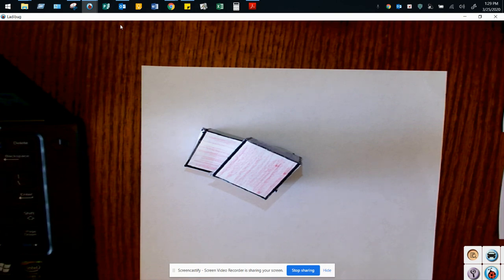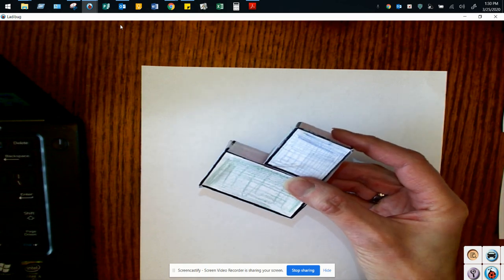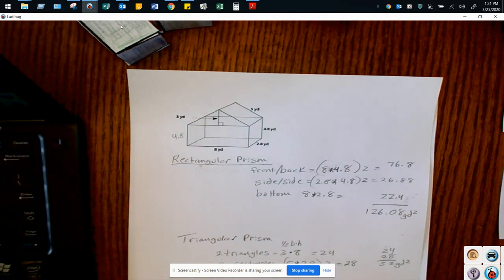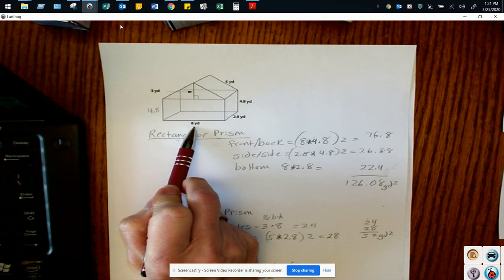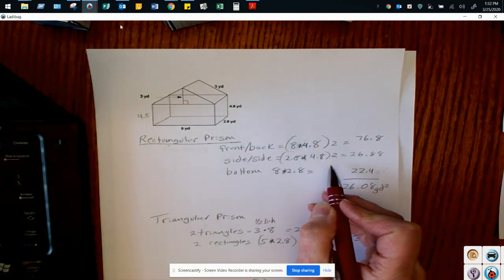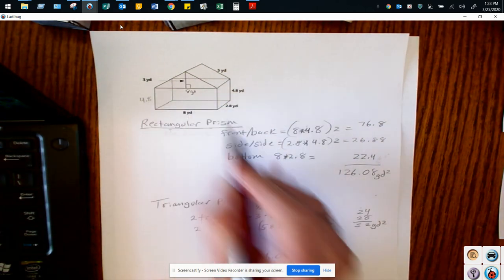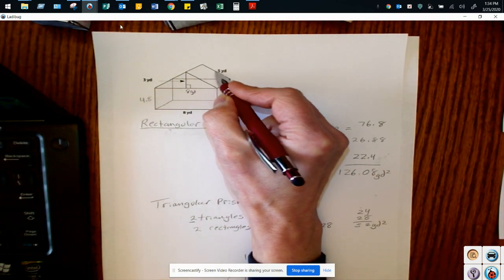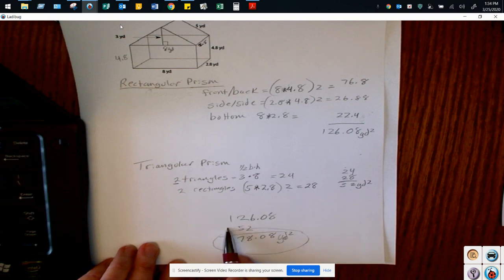surface area composite shapes